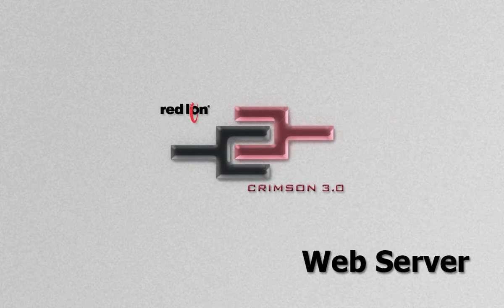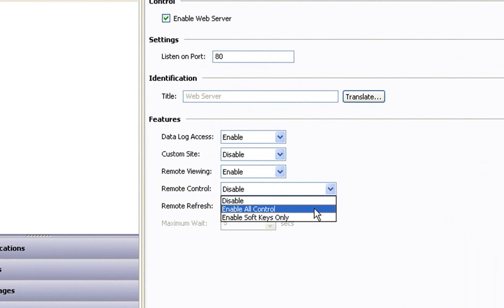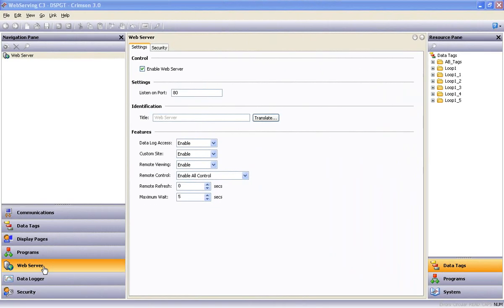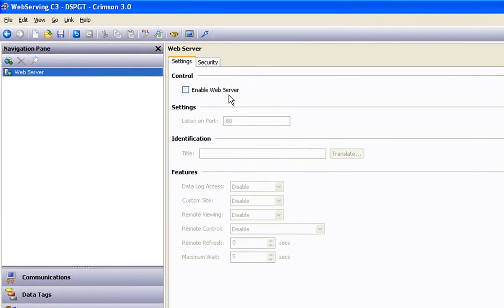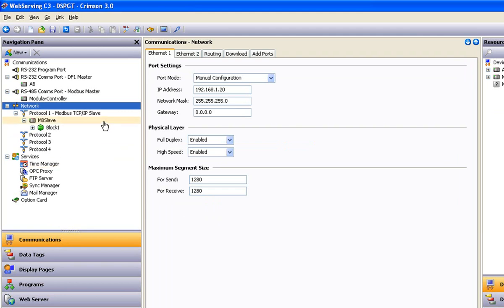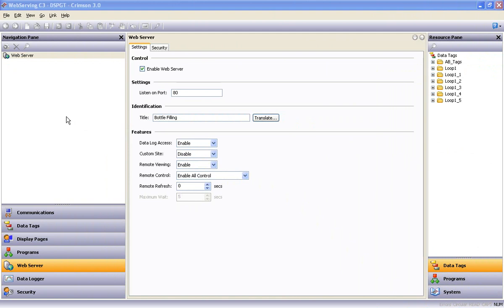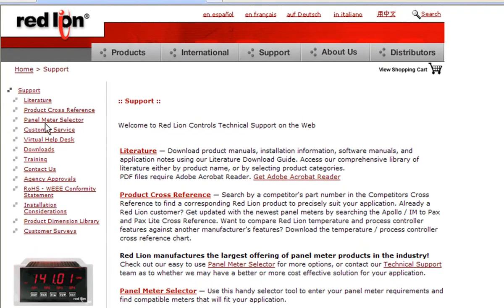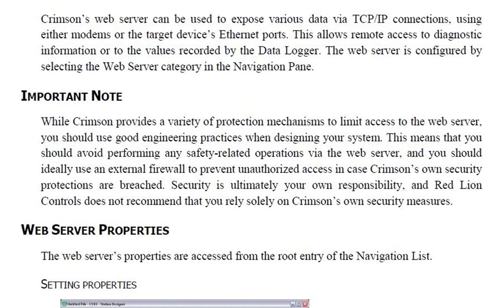Red Lion: How to setup your webserver (G3, SX, GT, Datastation)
A new video presentation is available demonstrating how easy it is to use Crimson 3.0 software to configure the web server feature that is built into each of our G3 operator interfaces, the SX and GT models of the Modular Controller Master, and the Data Station Plus. The web server is part of the internal hardware of these Red Lion products, so no additional software or modules are needed.

Red Lion devices with the web server feature enabled provide a means to access data log files and allow remote viewing and control of all connected devices, from anywhere in the world. You can use it to monitor a process only or enable full control of your system from a remote computer, a web-enabled phone, PDA or other web enabled device.